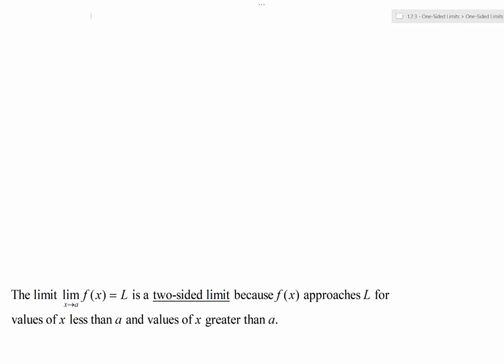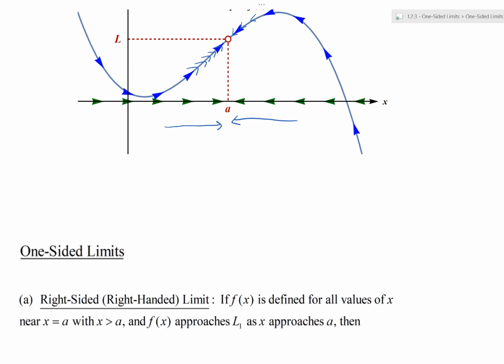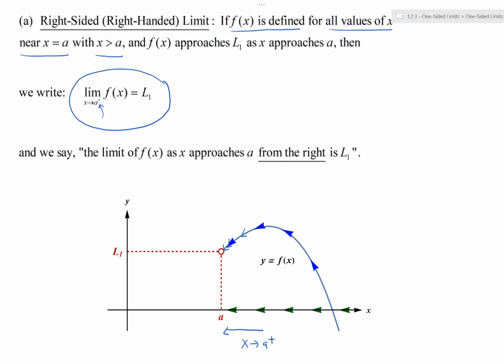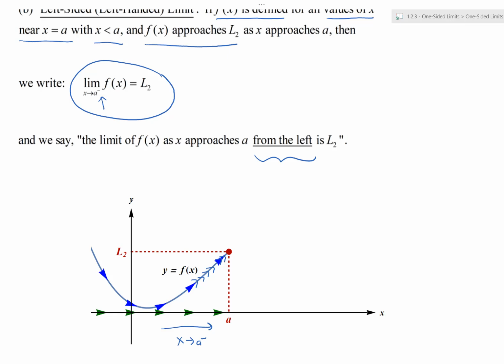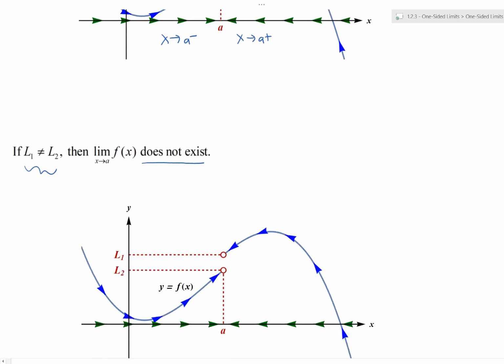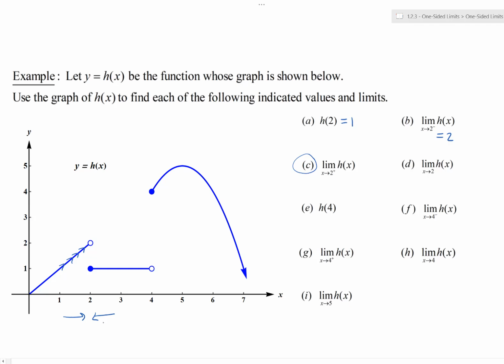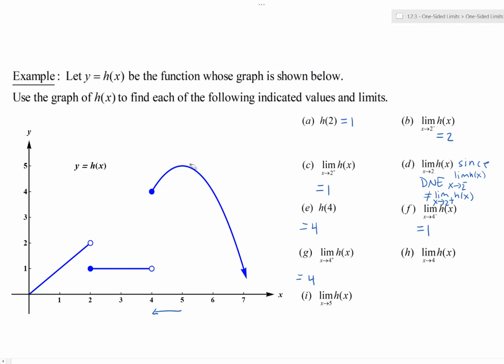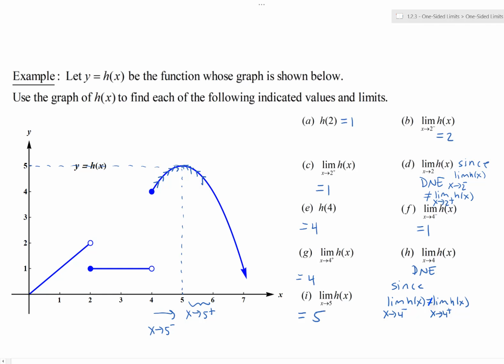1.2.3 - One-Sided Limits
A video explaining the concept of one-sided limits for single variable functions.  Gives a detailed explanation with various definitions and graphs, then has an example at the end.